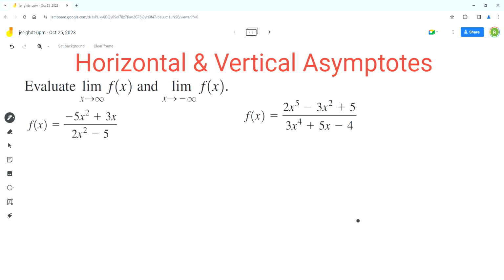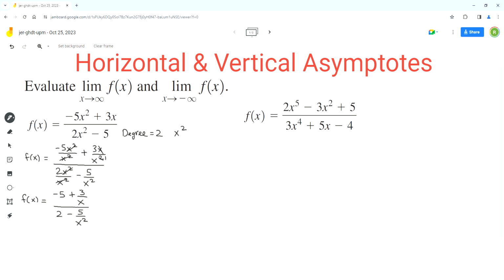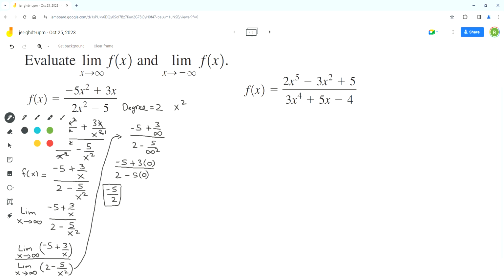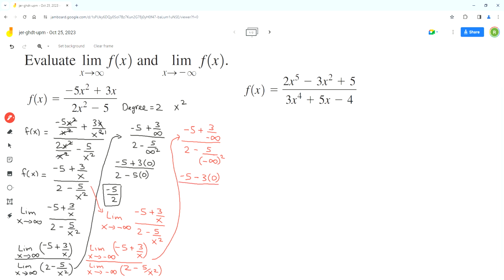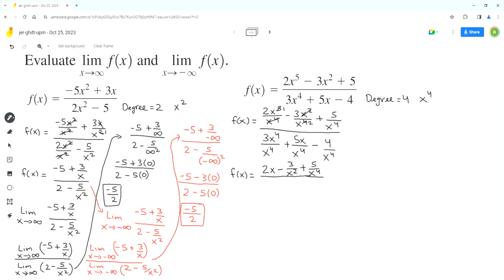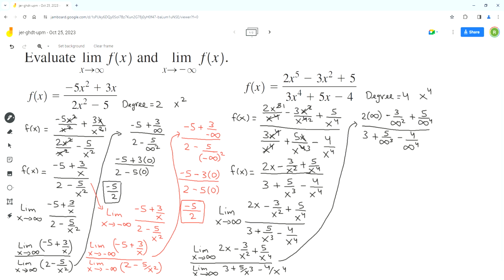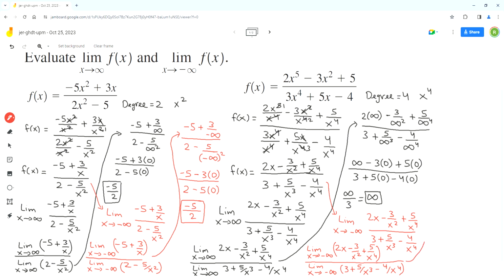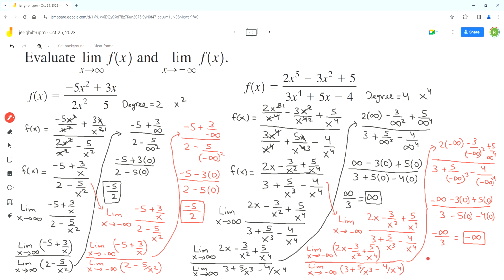VERTICAL & HORIZONTAL ASYMPTOTES: Lim x approaches + & - Infinity For Rational Functions (II)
In this video, I share with you steps for evaluating limit x approaches positive infinity and negative infinity for rational functions (-5x^2 + 3x)/(2x^2 - 5) and (2x^5 - 3x^2 + 5)/(3x^4 + 5x - 4). @24x7MathTutor